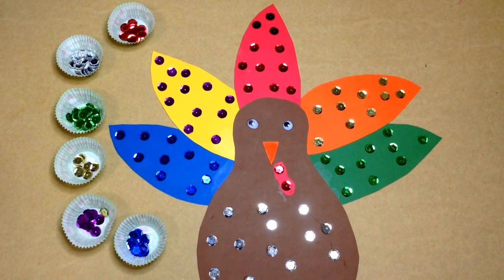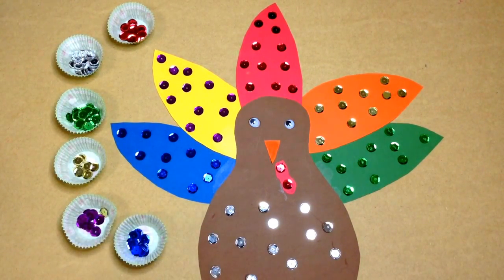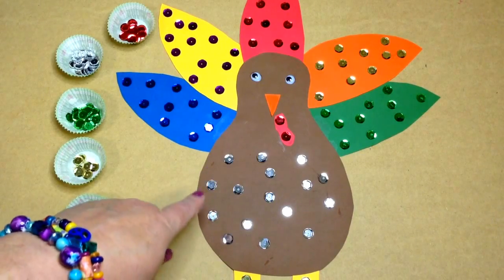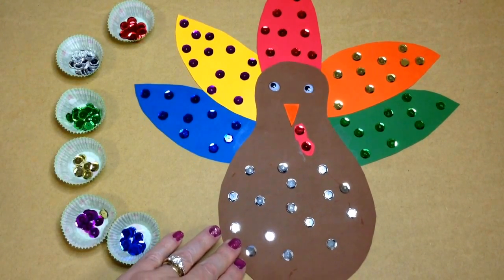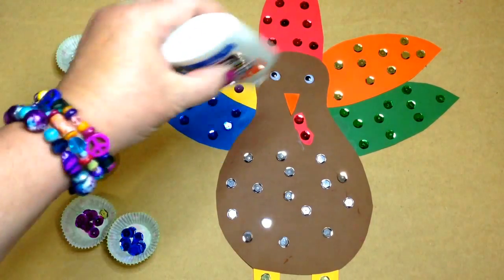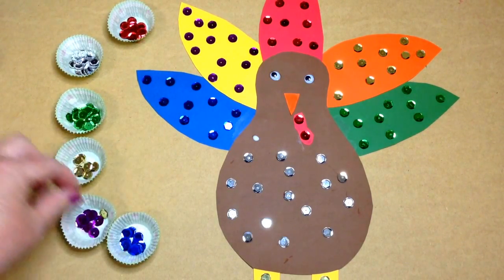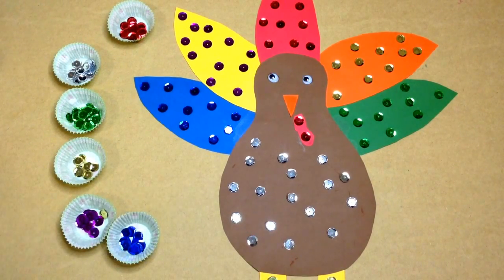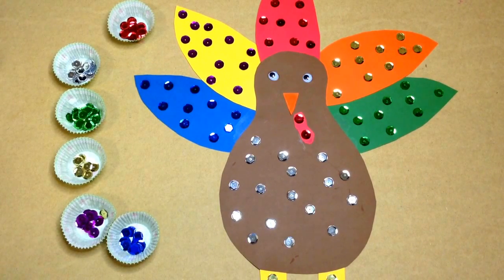Sequin Turkey Craft For Fine Motor Development Preschool and Kindergarten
This is a preschool activity for developing fine motor skills.  For more preschool learning activities and preschool games please